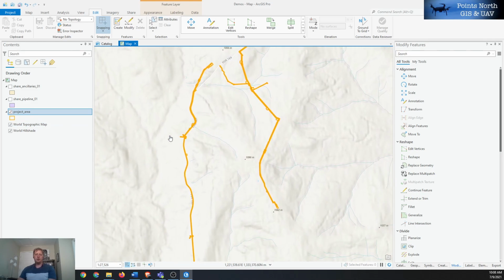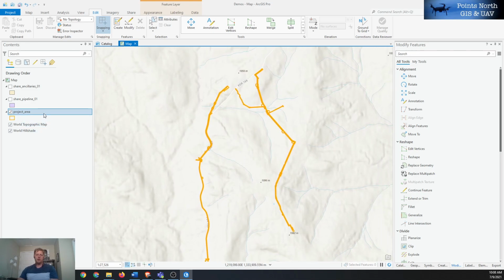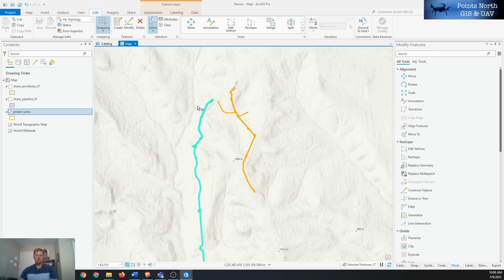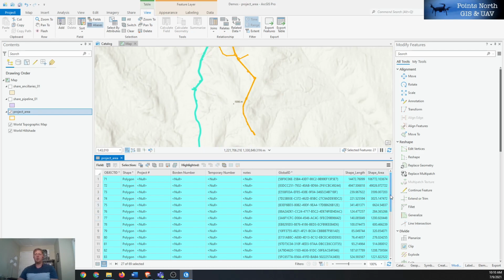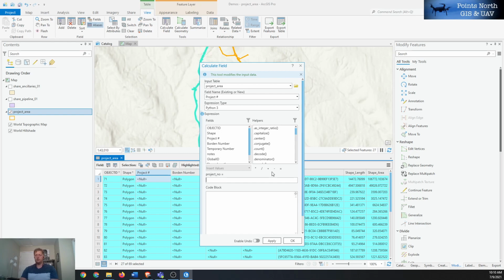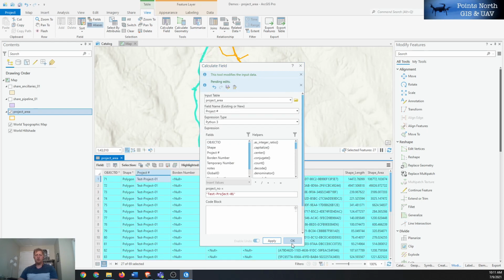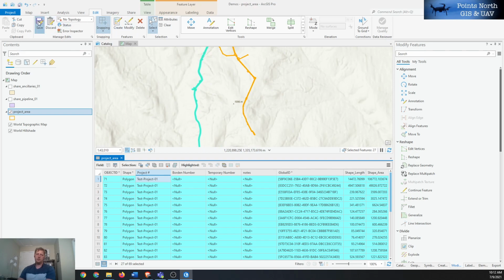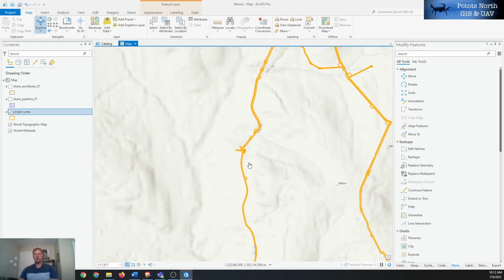Update Selected Feature Attibutes - ArcGIS Pro Field Calculator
This tutorial covers how to select and update attribute values on those selected features using ArcGIS Pro and the field calculator.